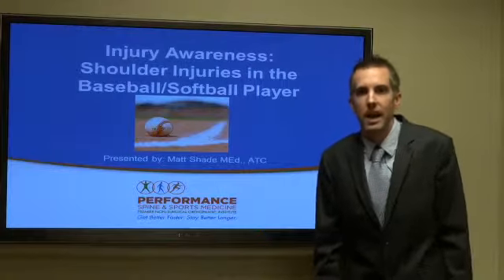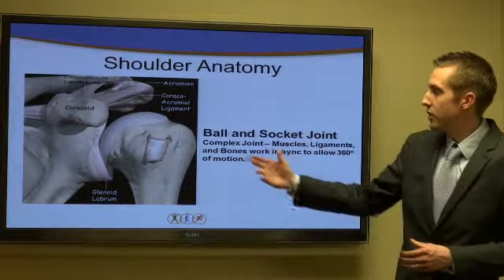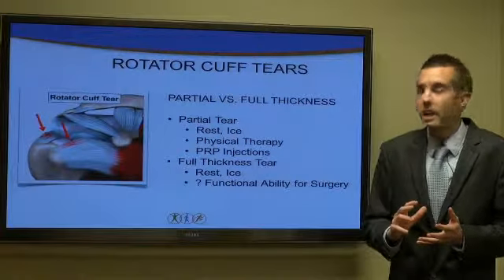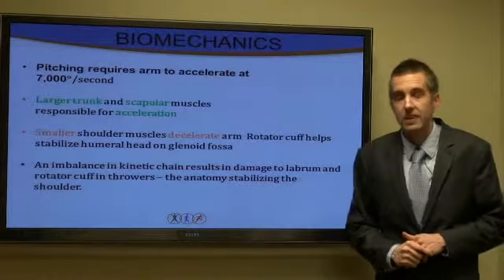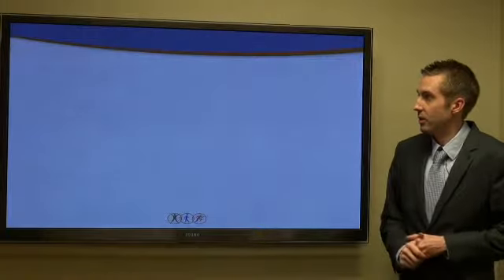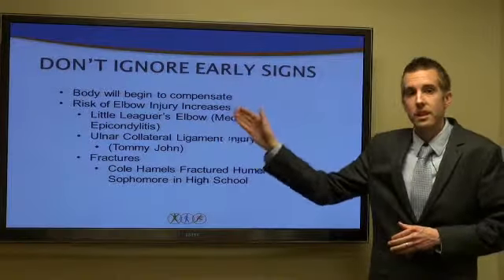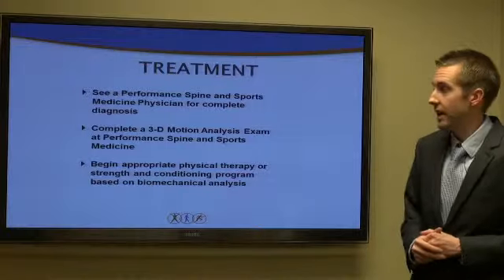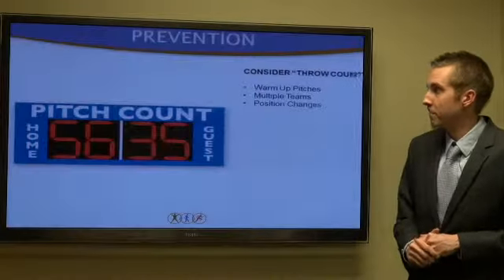Biomechanics of Shoulder Injuries- Matt Shade, M.Ed, AT